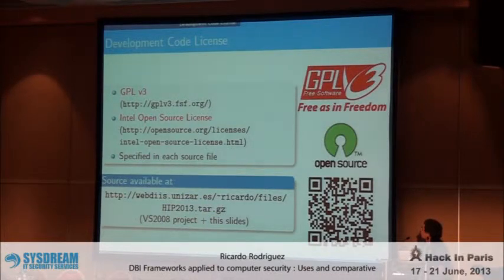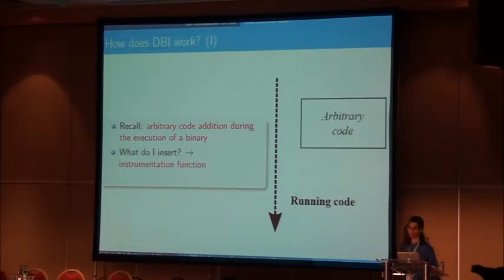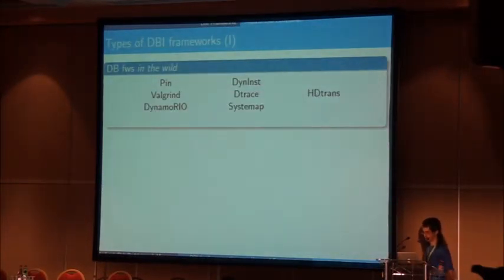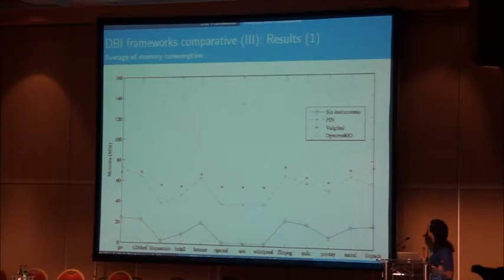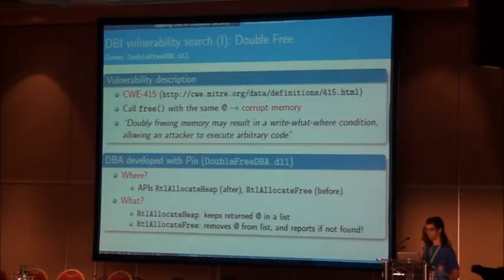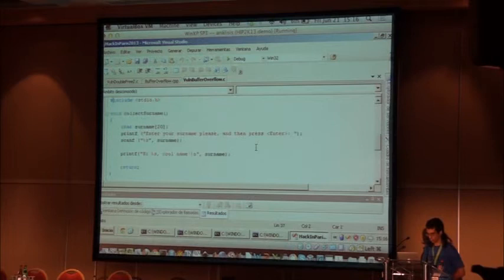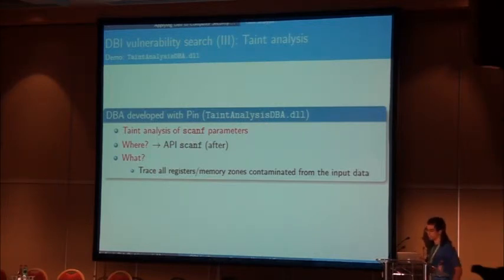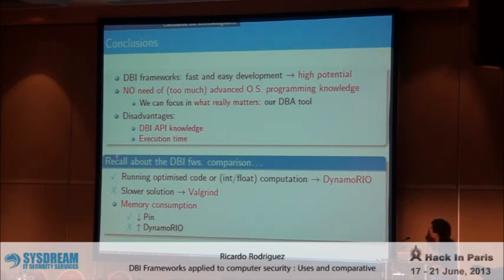HIP13 : DBI Frameworks applied to computer security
Ricardo Rodriguez : DBI Frameworks applied to computer security : Uses and comparative.